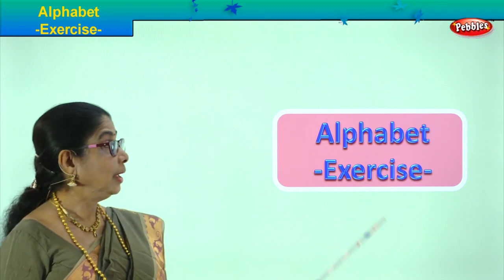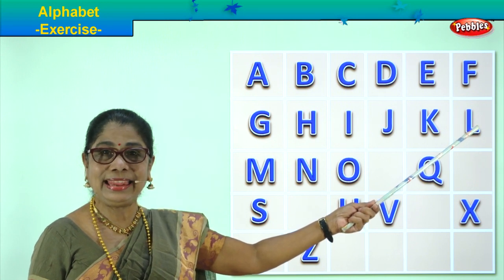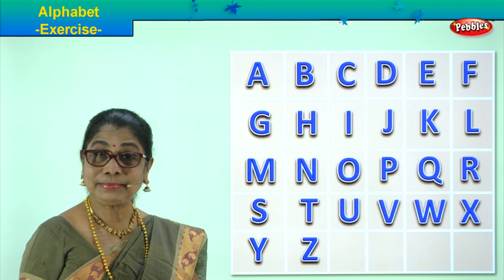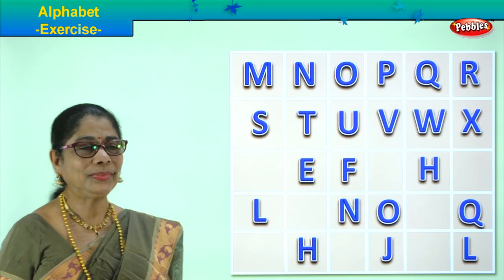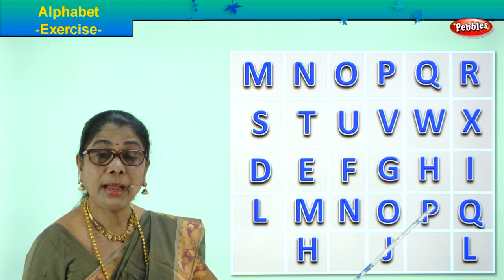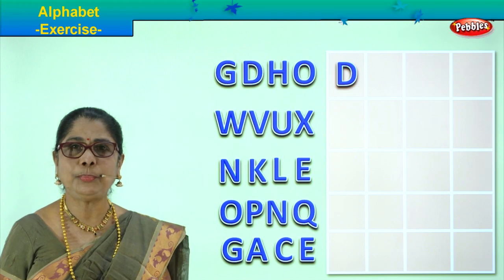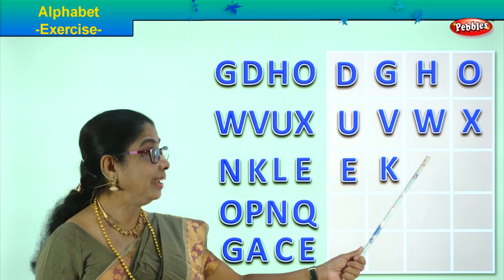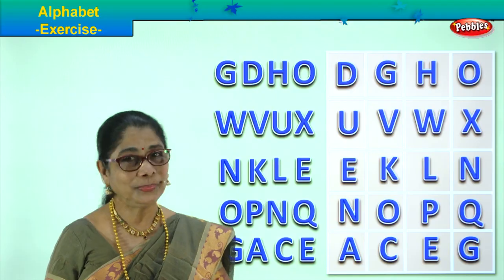Alphabet Exercise | ENGLISH GRAMMAR CLASS - 1 | Learn Grammar for beginners Part-2